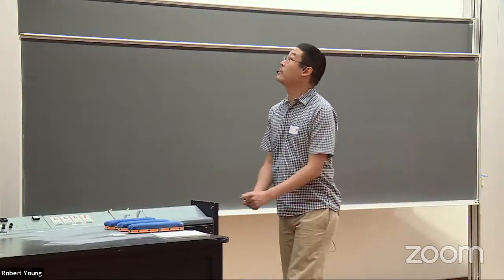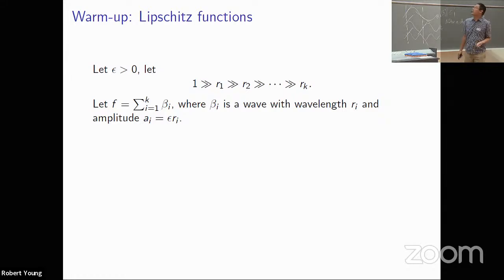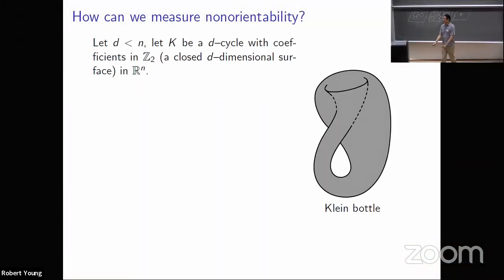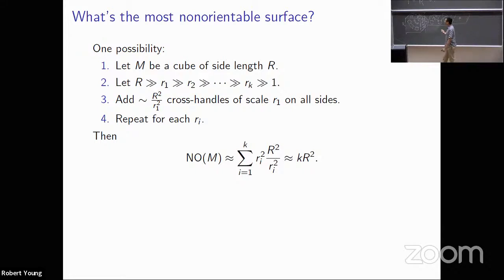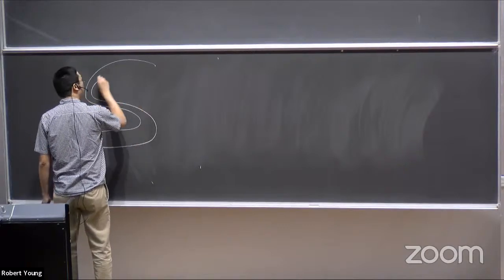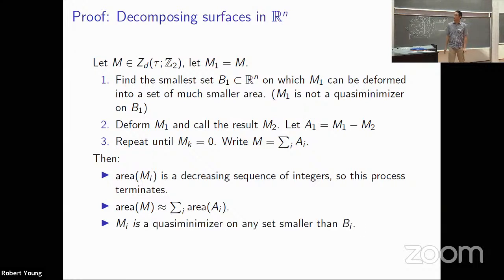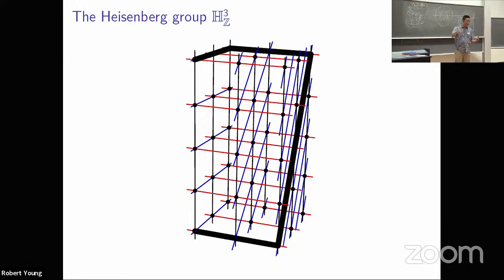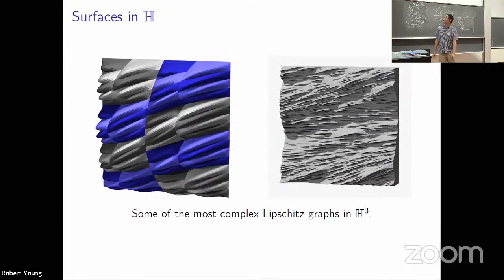Robert J Young: Composing and decomposing surfaces in R^{n}